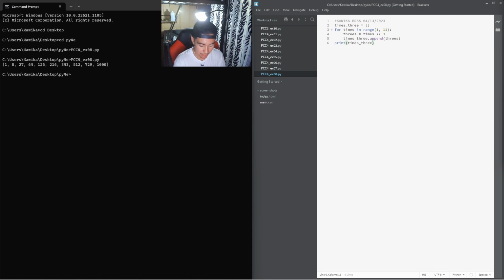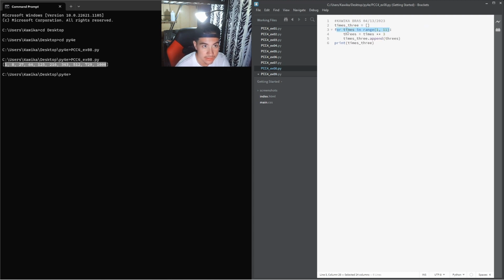Learn Python With Me: Using List Comprehensions